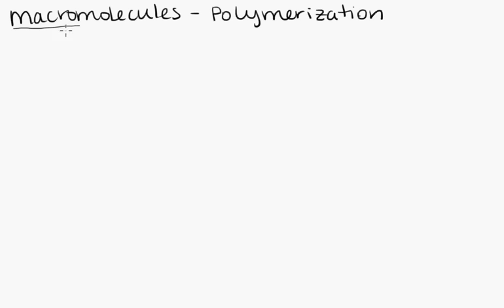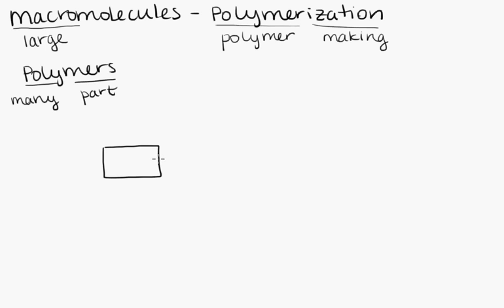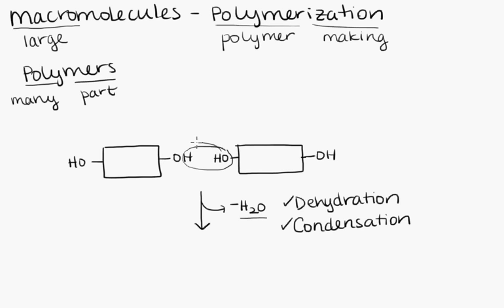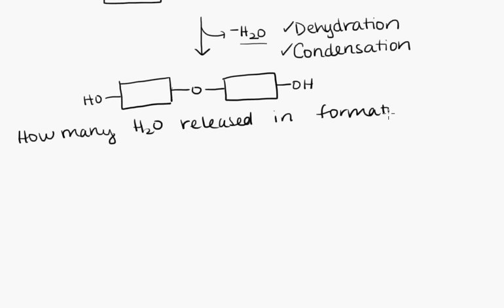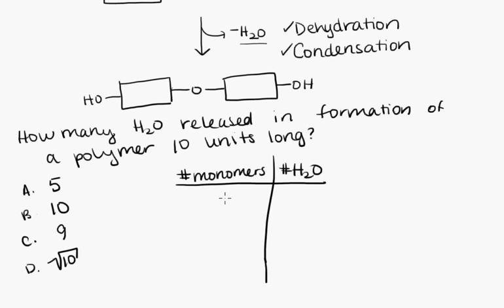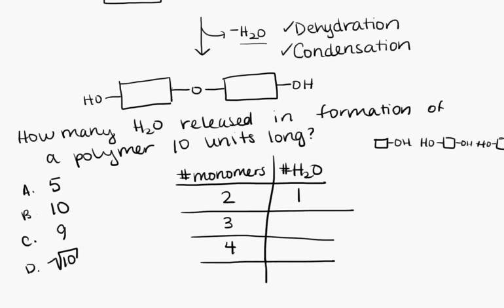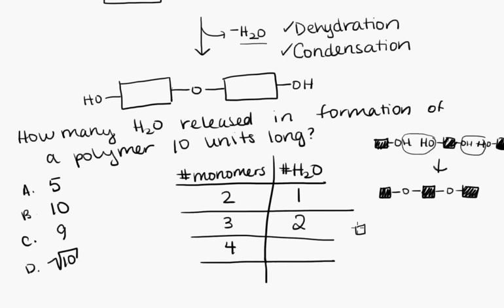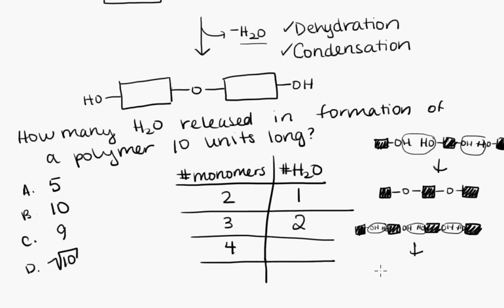Biol 115 Lecture 2 part 3 polymerization